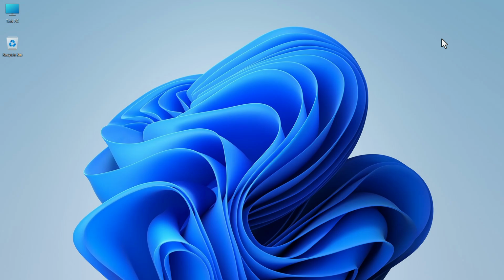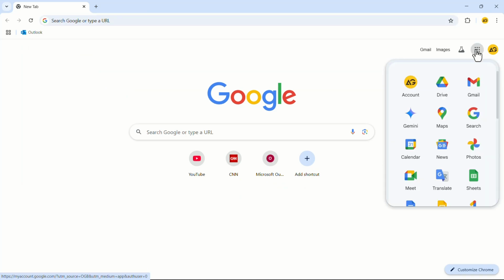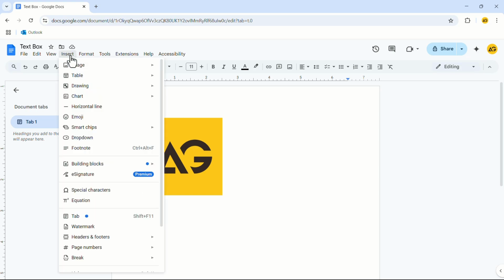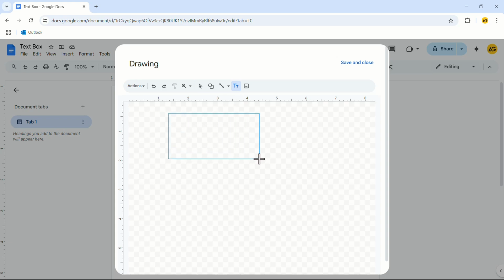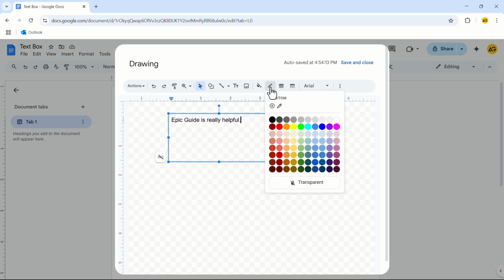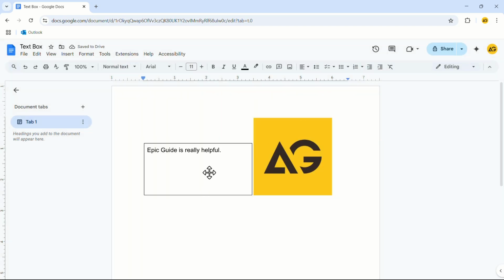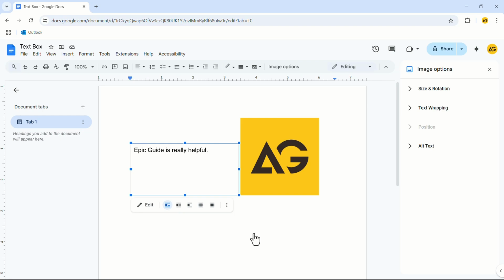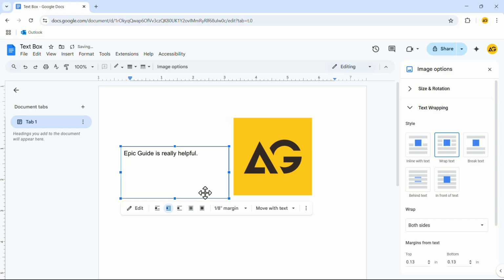How To Insert Text Box In Google Docs 2026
Learn how to insert text box in Google Docs step by step in this updated 2025 tutorial. Whether you're wondering how to add text box in Google Docs, how to insert a text box in Google Docs using the drawing tool, or simply how to make a text box in Google Docs, this video has you covered. You'll also see how to add text box on document in Google Docs, how to create a text box in Google Docs, and how to add a textbox in Google Docs easily. If you've been asking, "Can I insert text box in Google Docs?" — the answer is yes, and we’ll show you how. Perfect for anyone looking to insert text box in Google Docs for better formatting and layout.